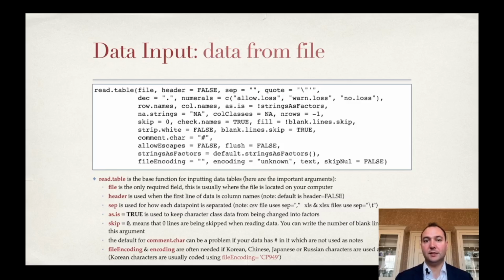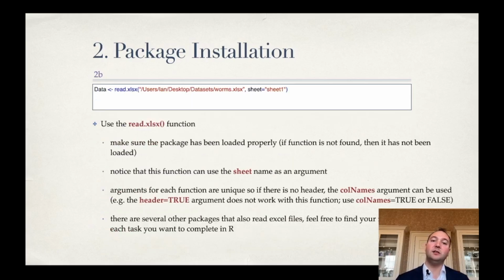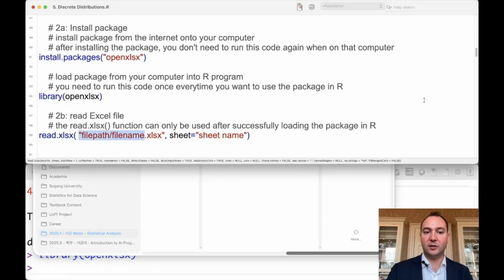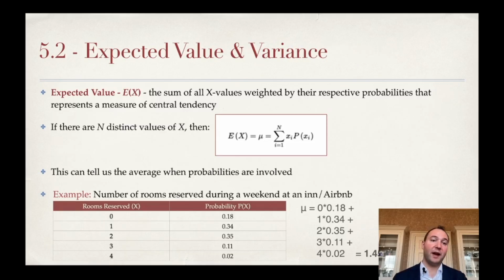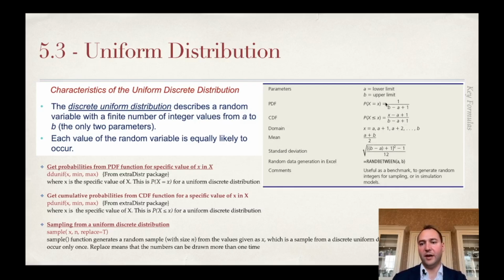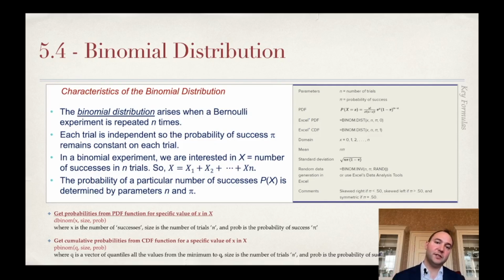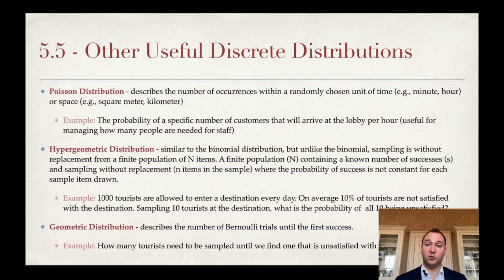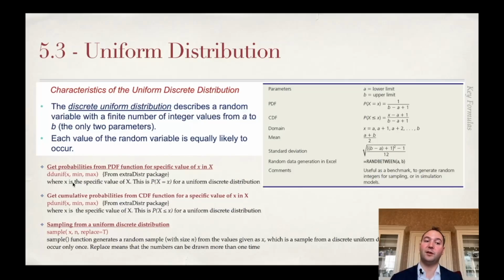Lesson5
이산 분포: (이산 확률 분포, 기대값, 균등 이산 분포, 이항 분포, 포아송 분포 등)